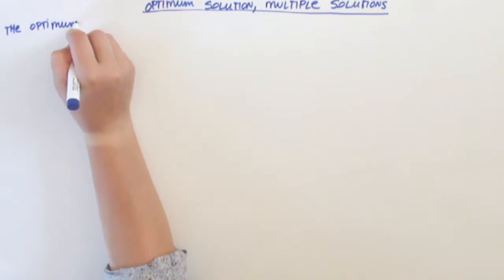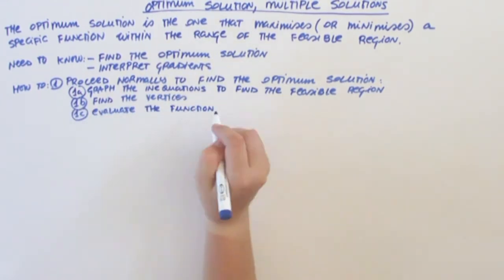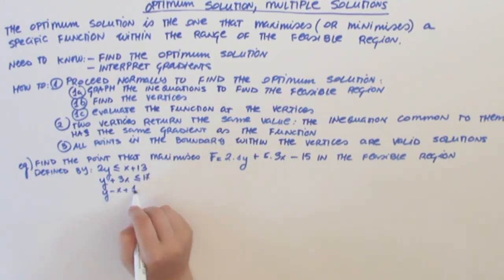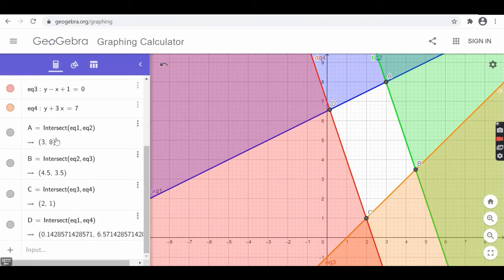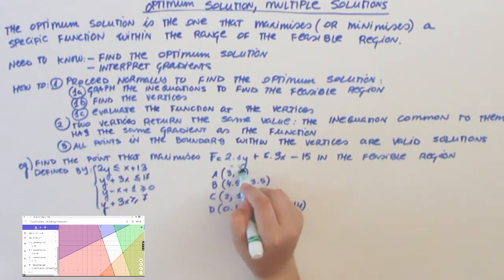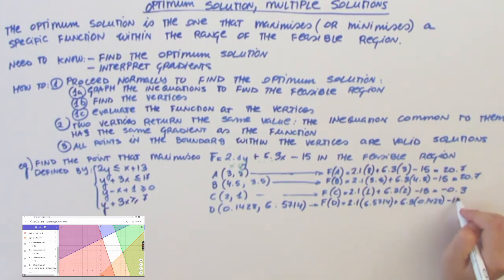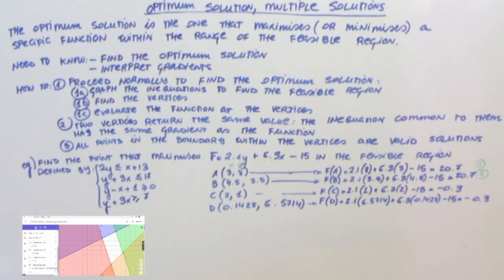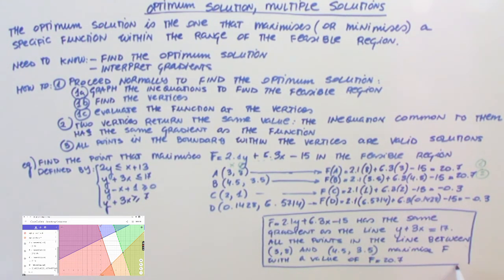L3 3.2 How to find the optimum solution (multiple solutions)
NCEA L3 3.2 Linear programming
How to find the optimum solution (multiple solutions)

0:00 Intro
0:37 How-to step by step
1:29 Example